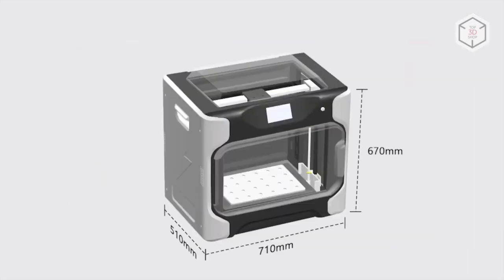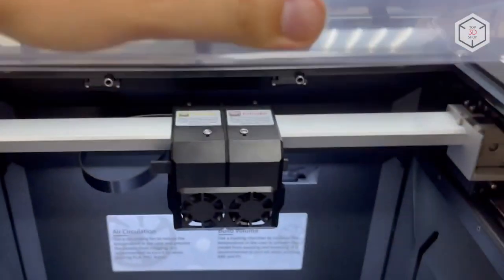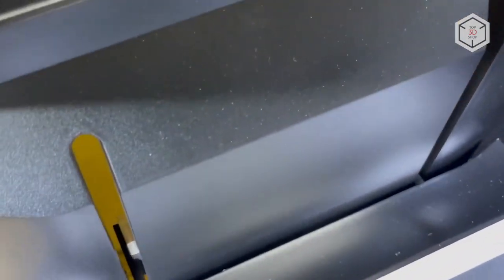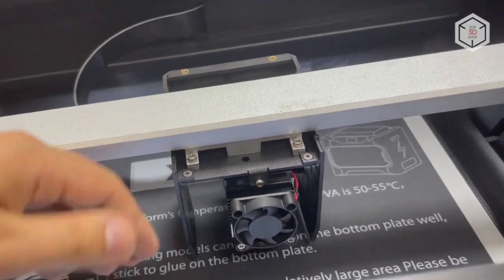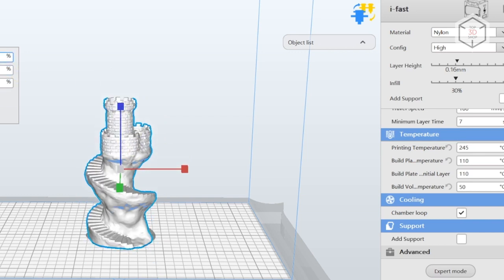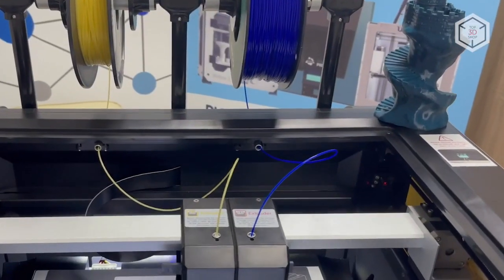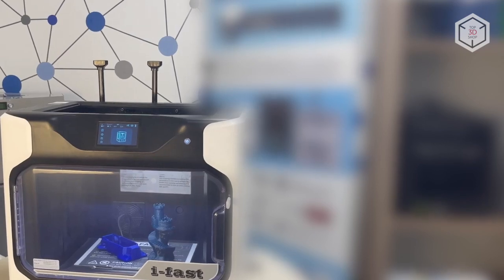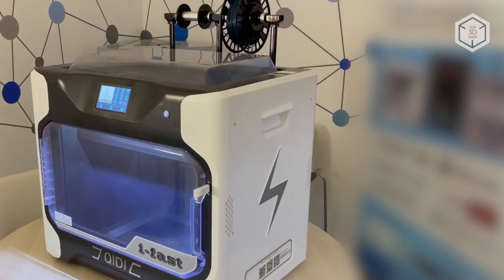QIDI Tech i-Fast In-Depth Review: High-Temp Dual-Extruder FDM 3D Printer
QIDI Technology is a relatively young Chinese company with extensive experience in the development and production of 3D printers, supplying its equipment to Asia, Europe, North and South America.

QIDI Tech focuses on creating relatively affordable 3D printers, covering not only FDM devices, but resin printers as well.

First off, let’s look at the supply package of the i-Fast and move on to its structural components and features.

The printer comes with a set of spare parts, tools, and consumables: a spool of red PLA filament, a toolbox, clamps, spare screws and fuses, replaceable nozzles.

Also included are metal rollers with fasteners for holding the spools, scraper, two hexagon screwdrivers, power and LAN cables, and a slotted screwdriver.

Another important part is the BuildTak-type coated metal bed plate and a swappable extruder - one of the key features on many QIDI Tech 3D printers, that will be tested later.

A 16-gigabyte USB flash drive is a nice final touch to the whole set.

Speaking about the design of the i-Fast, the enclosure is made of plastic with QR codes on the side wall for convenient access to detailed instructions.

Three retractable rods for holding the spools are located at the back, also housing the power supply socket, the on-off toggle switch, and a LAN interface at the bottom rear area.

The machine is closed off from the top with a plastic cover on four magnets. The left panel contains critical safety notices.

The case also has handles for easy relocation.

Let's remove the top cover and take a look at the kinematics and the extruder setup. The i-Fast has a generic kinematics arrangement, with one NEMA 17 stepper motor per axis based on rail guides and reinforced with a machined metal crossmember on the X-axis. There are currently two extruders installed — the first extruder on this machine is on the right, with the second one, respectively, on the left.

Opening the front door, we see a platform with a bed plate cover laid flush and evenly, being fixed with thirty magnets on the platform itself. At the same time, it is easy to remove and place back.

An air duct is located on the back wall. The printer has a heated chamber for stable printing with ABS or polycarbonate.

The extruders change height mechanically. This solution eliminates the need to use a servo drive and decreases the overall print head weight. A similar solution is found in 3D printers by the Dutch company Ultimaker.

All QIDI devices are equipped with a unified touchscreen with multilingual intuitive interface offering manual control, preheating and filament settings, calibration, and so on. Another noteworthy mention is Wi-Fi connectivity.

The top row of icons is responsible for sound and internal backlight, as well as the webcam installed inside the build chamber, which allows you to monitor the printing process.

The first step in running the device will be the Homing procedure, for the printer’s axes to reach the limit switches. At the same time, we’ll listen to what kind of noise is audible.

Judging by the glowing LED in the corner of the printer, the i-Fast is equipped with optical limit switches.